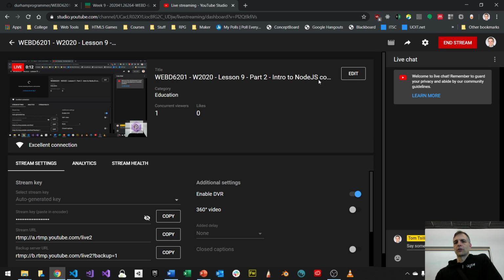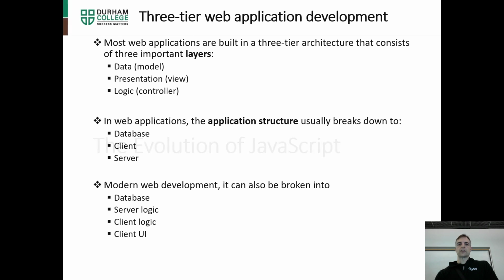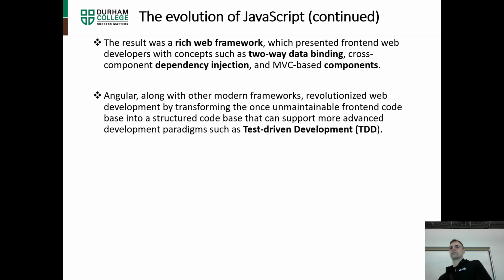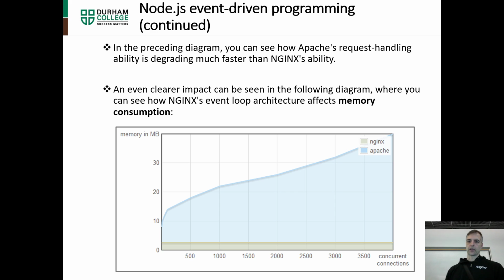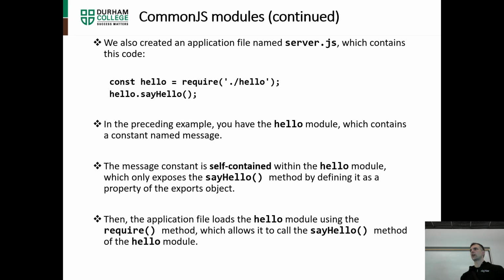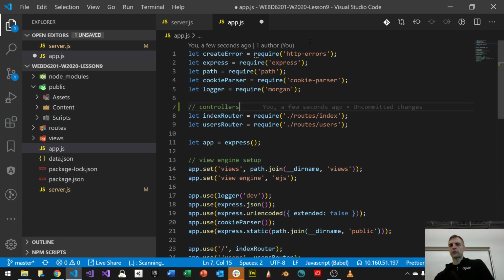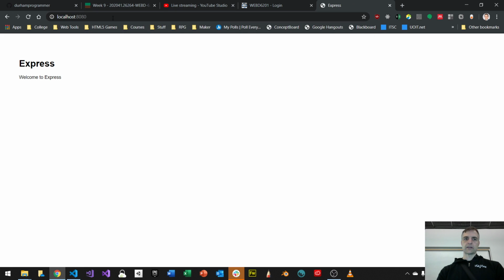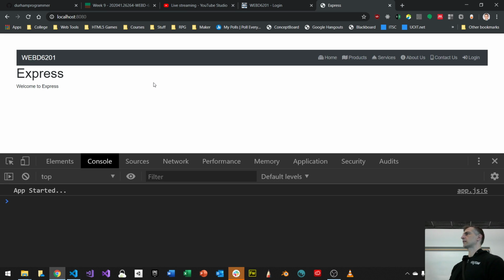WEBD6201 - W2020 - Lesson 9 - Part 2 - Intro to NodeJS continued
WEBD6201 - W2020 - Client-Side Scripting - Lesson 9 - Part 2 - Intro to NodeJS continued